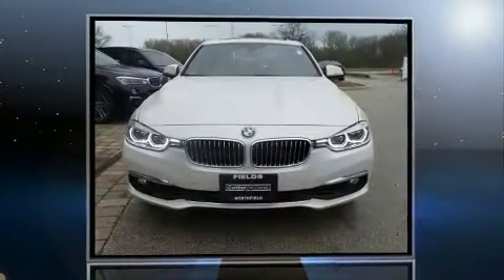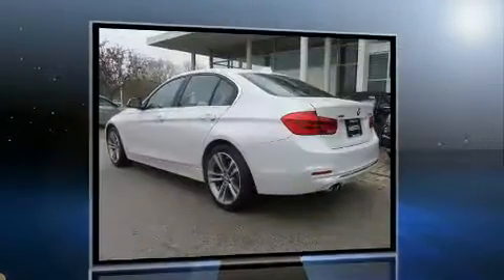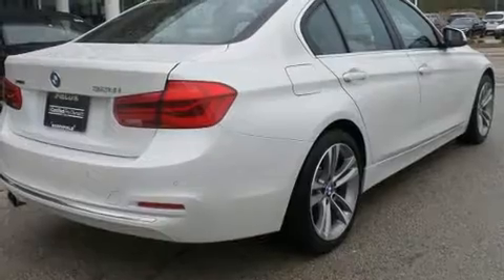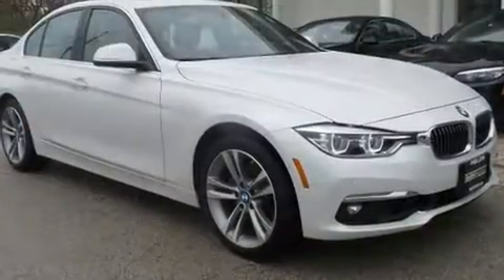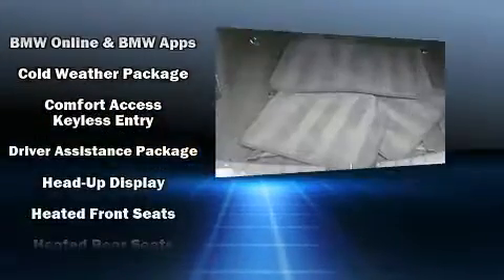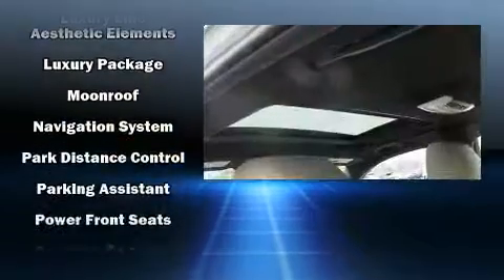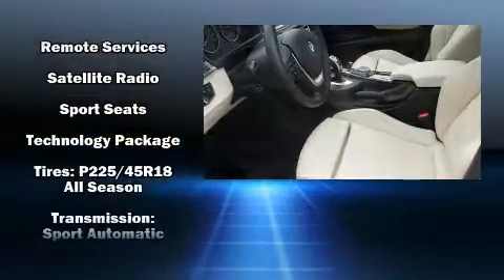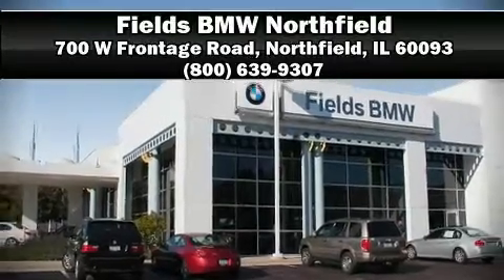2016 BMW 328i xDrive 328i xDrive in Northfield, IL 60093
The 2016 BMW 328i. This 4 door, 5 passenger sedan still has fewer than 5,000 miles! Smooth gearshifts are achieved thanks to the 2 liter 4 cylinder engine, and all wheel drive keeps this model firmly attached to the road surface. Well tuned suspension and stability control deliver a spirited, yet composed, ride and drive The engine breathes better thanks to a turbocharger, improving both performance and economy. A wealth of standard features means that you no longer have to sacrifice. Like power windows, mirrors, and seats, delay-off headlights, a tachometer, a built-in garage door transmitter, automatic dimming door mirrors, turn signal indicator mirrors, rain sensing wipers, and seat memory. Everything is where it ought to be, from the dashboard controls to the door locks and window controls. Rear passengers enjoy the seat heating functionality, keeping them warm during the winter months. The unique heads-up display projects vehicle information onto the windshield, including speed, gear selection and engine speed. Drivers benefit by not having to take their eyes off the road. You and your passengers will enjoy the stereo system, which includes a CD player with MP3 capability, steering wheel mounted audio controls, A 20 gigabyte hard drive, and 16 speakers, providing excellent sound throughout the cabin. BMW also prioritized safety and security with features such as: dual front impact airbags, front side impact airbags, traction control, anti-whiplash front head restraints, ignition disabling, an emergency communication system, and 4 wheel disc brakes with ABS. Brake assist technology provides extra pressure when applying the brakes. This vehicle has achieved Certified Pre-Owned status, by passing BMW's rigorous certification process. Our experienced sales staff is eager to share its knowledge and enthusiasm with you. We'd be happy to answer any questions that you may have. Stop by our dealership or give us a call for more information.